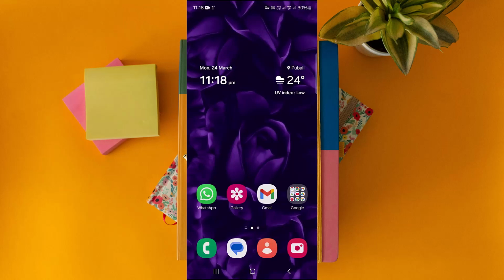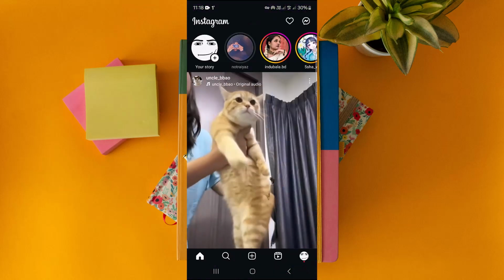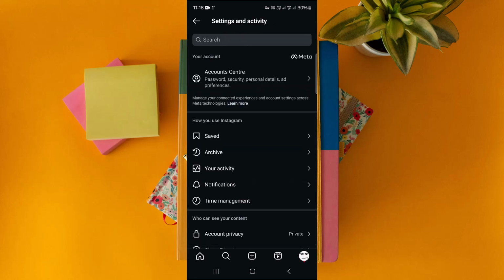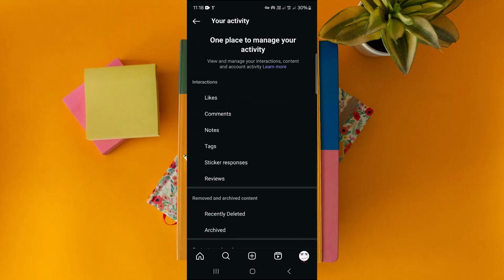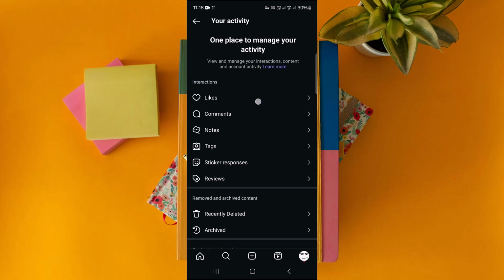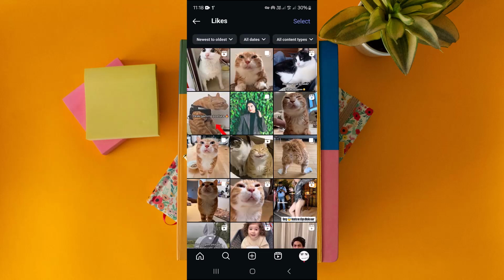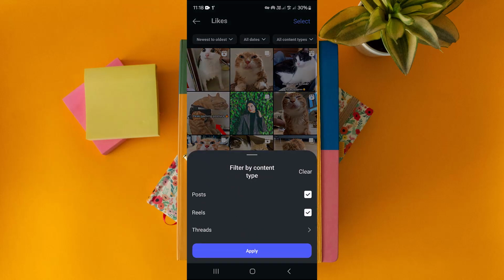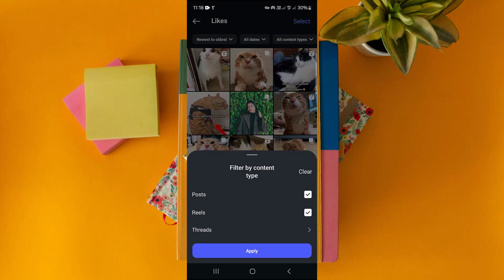How Do You Find Liked Posts On Instagram - Full Guide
Do you want to know how do you find liked posts on instagram? Then this is the video for you!

This is a step-by-step tutorial on how to find liked posts on instagram full guide on this.